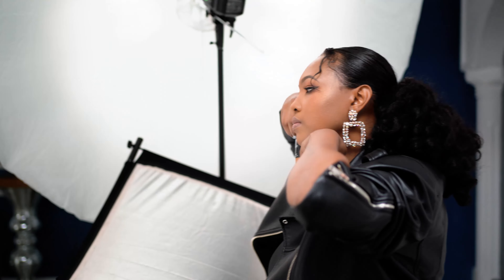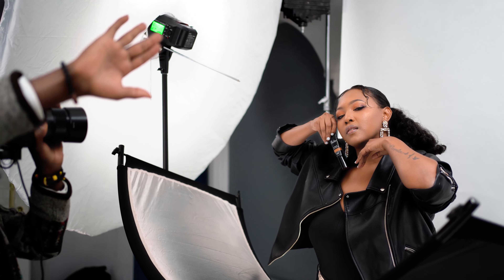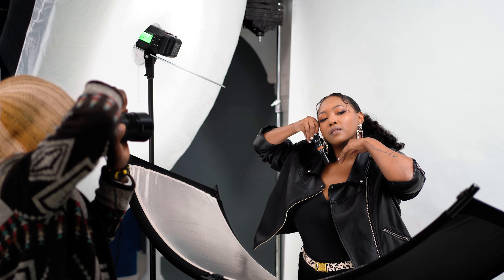New & Improved My Colour Foundation Testimonial – Makeup Artist, Marilyn Wanjiru!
She has been using the MyColourLiquidFoundation on herself and her clients for almost 3 years. Press play to find out why it’s a FAVE.